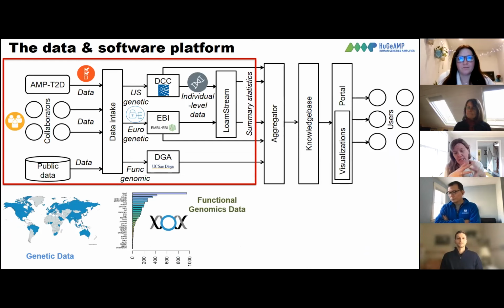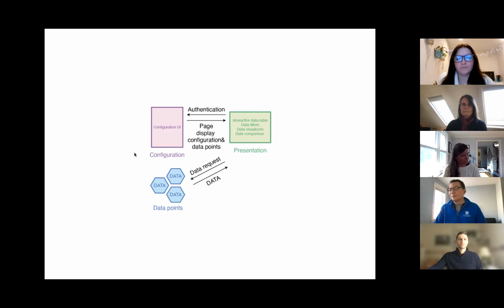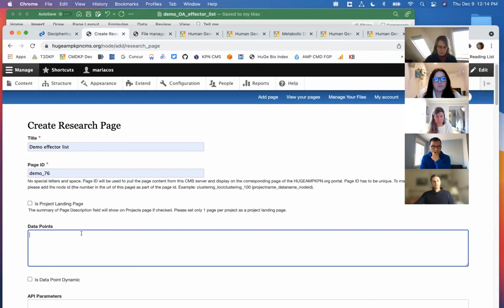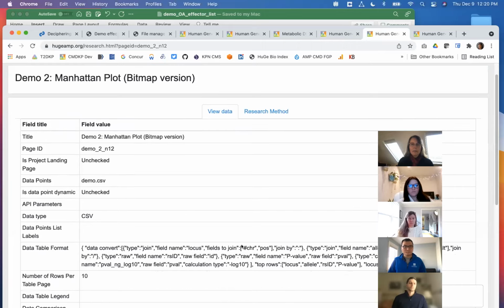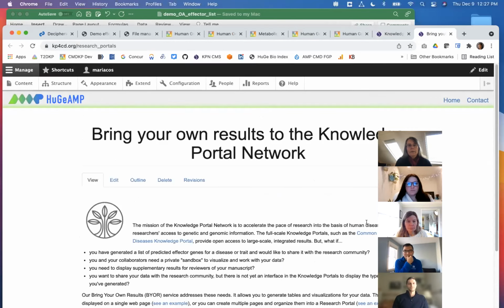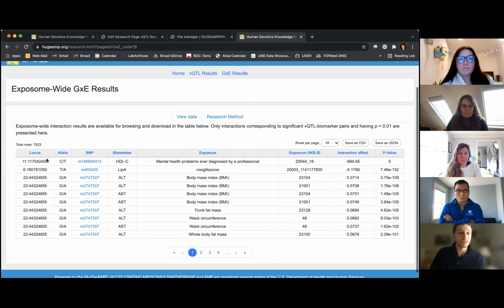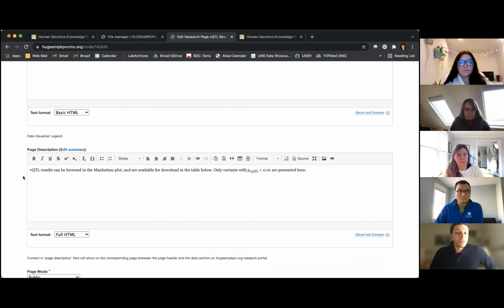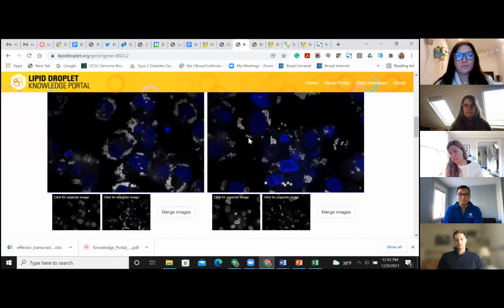Knowledge Portal Network webinar: introducing the Bring Your Own Results (BYOR) service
In this December 9, 2021 webinar we introduced and demonstrated our new "Bring Your Own Results" (BYOR) interactive interface that allows researchers to showcase biomedical data in interactive tables and graphical visualizations, without the need for computer programming expertise.